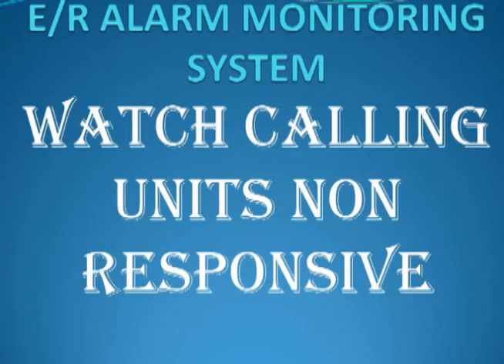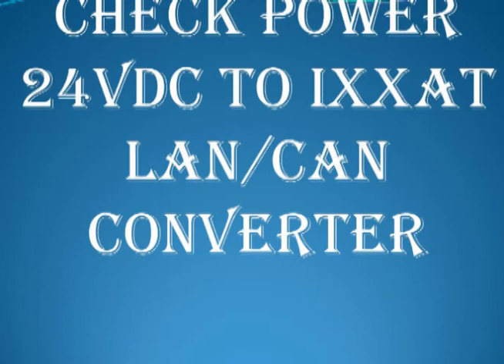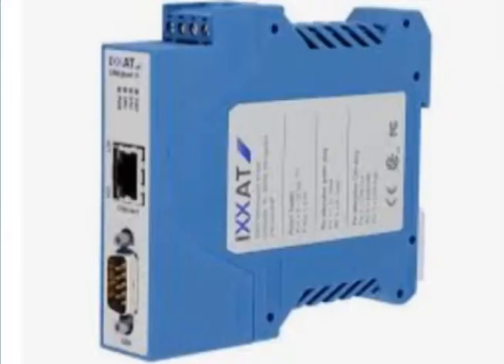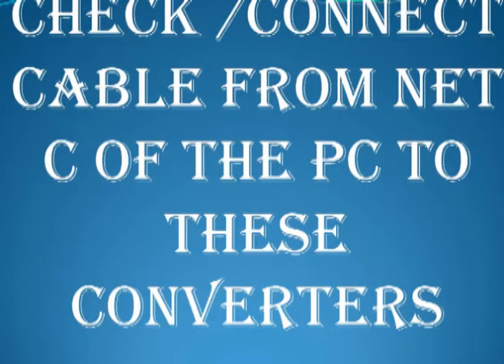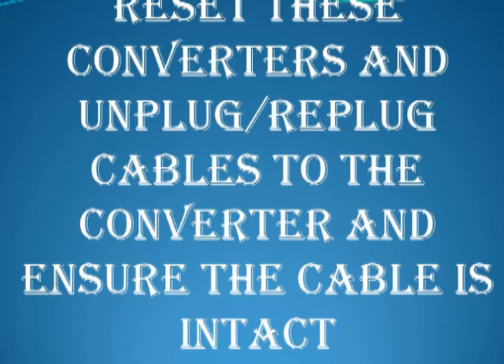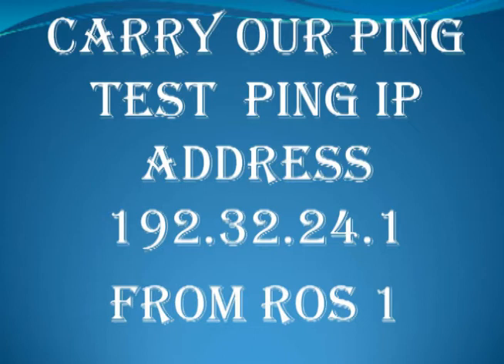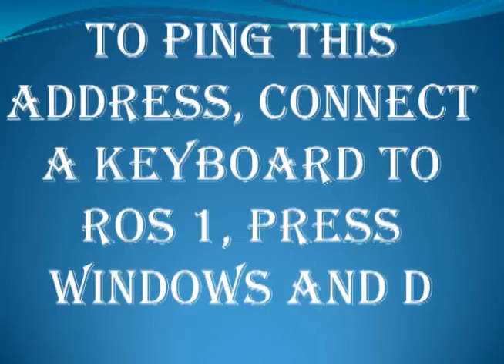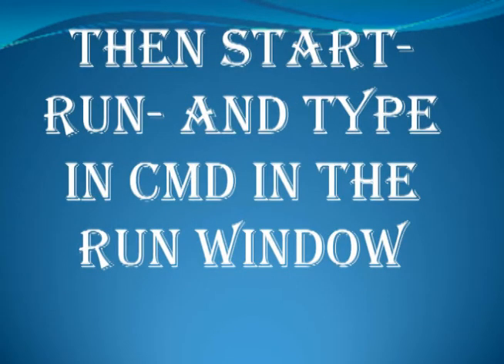KONGSBERG | ALARM | MONITORING | AMS | AUTOMATION | CONTROL | TECHNOLOGY | ENGINEERING | MARINE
SHIPS ALARM MONITORING SYSTEM AND WATCH CALLING  UNITS NOT COMMUNICATING, WATCH CALLING UMS ALARM UNITS NOT WORKING
ENGINEERING , # TECHNICAL, # ELECTRICAL
ENGINE ROOM ALARM MONITORING SYSTEM ROS 1 AND 2 FAILED, NOT WORKING AND OTHER RELATED ISSUES